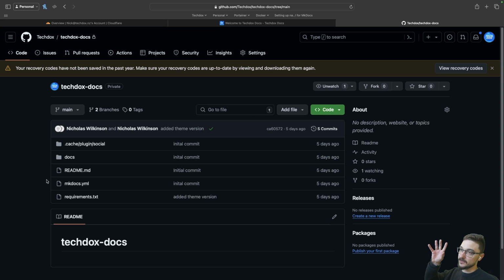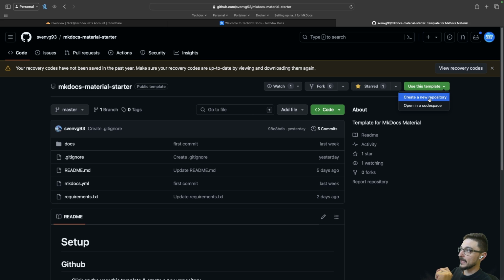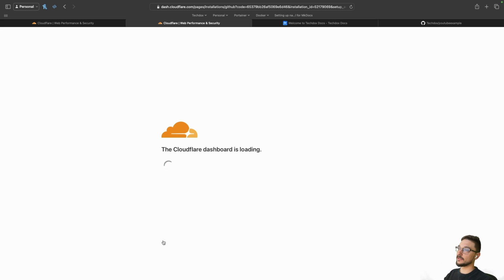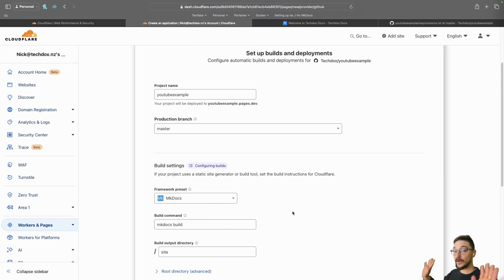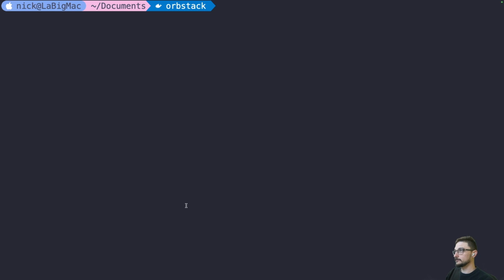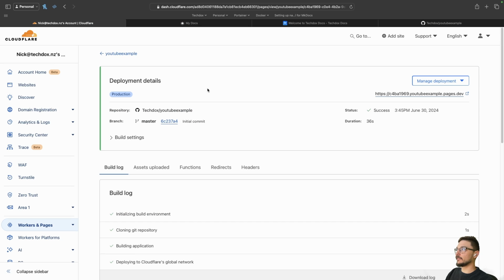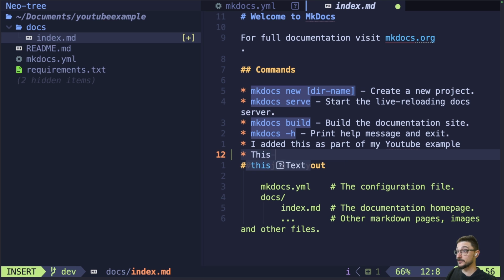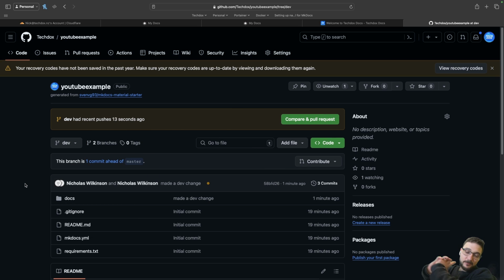How to Host MKDocs on Cloudflare Pages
Welcome to Techdox! In this video, we'll walk you through the entire process of hosting your MKDocs documentation on Cloudflare Pages. MKDocs is a simple, static site generator that's perfect for creating project documentation, and Cloudflare Pages offers a seamless way to deploy your static sites with ease.

What You’ll Learn:

Setting up MKDocs for your project
Creating and customizing your documentation site
Connecting and configuring Cloudflare Pages for deployment
Deploying your MKDocs site on Cloudflare Pages

Timestamps
0:00 Introduction
0:40 Cloudflare Pages Overview
2:20 Setup and Deployment
9:10 How to Make Changes
12:34 Making Dev/Preview Changes
16:24 Closing